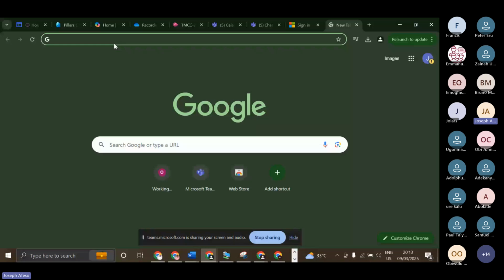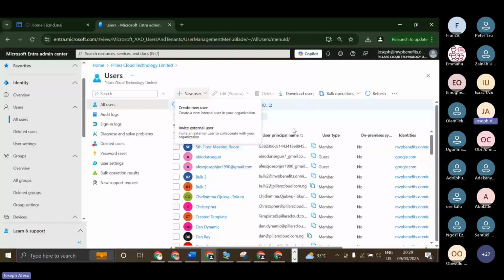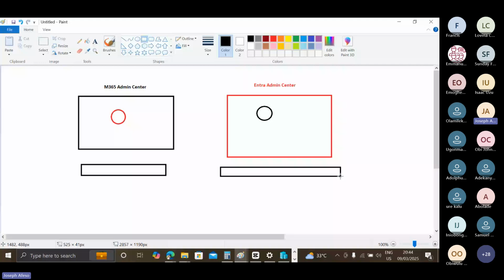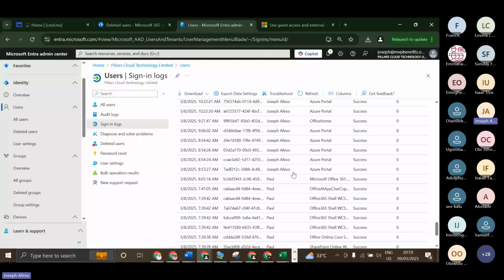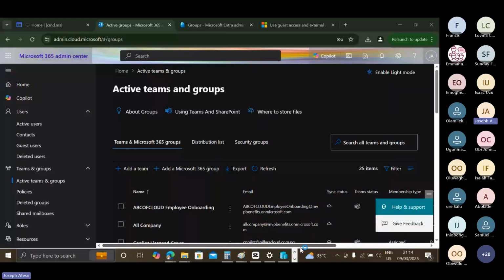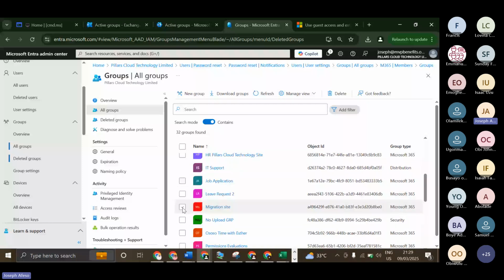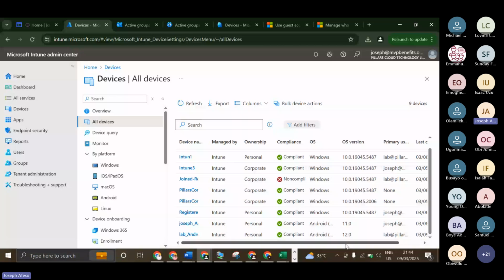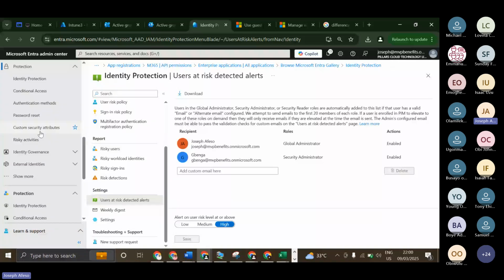Exploring Microsoft Entra ID Part 4 | Joseph Afeso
This is the 8th Class in the intermediate mentorship series Speaker: Joseph Afeso Organizers: Olajumoke Toriola, Emmanuel Itoje, Joseph Afeso, Rafiah Abdulsalam and Emmanuel Oyimafu